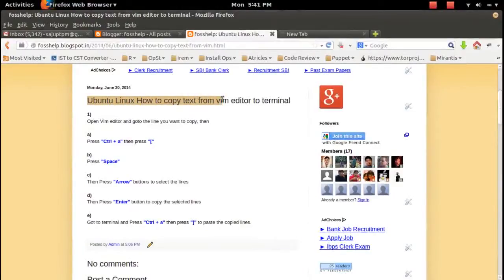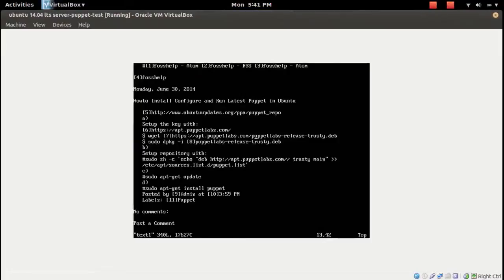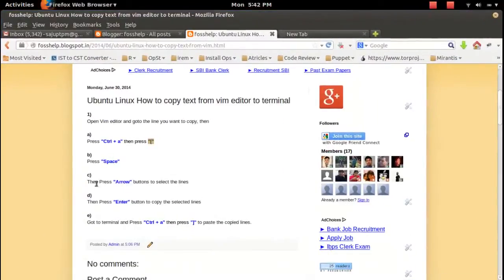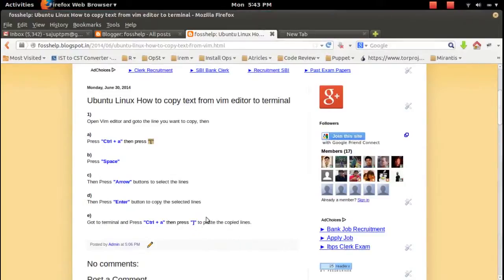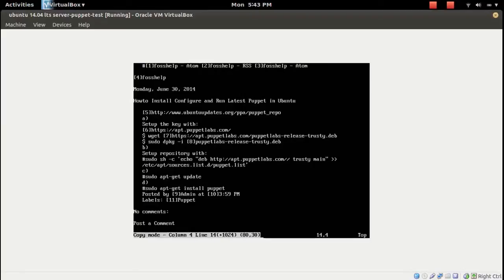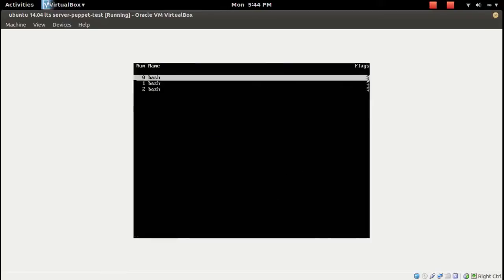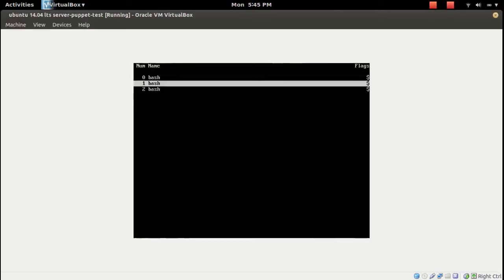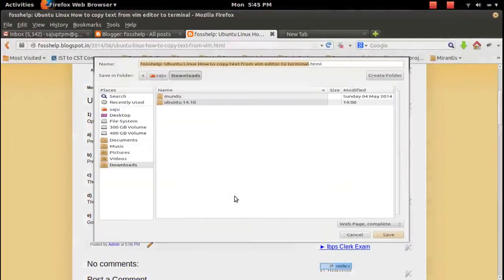Ubuntu Linux How to copy text from vim editor to terminal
1)
Open Vim editor and goto the line you want to copy, then

a)
Press "Ctrl + a" then press "["

b)
Press "Space"

c)
Then Press "Arrow" buttons to select the lines

d)
Then Press "Enter" button to copy the selected lines

e)
Got to terminal and Press "Ctrl + a" then press "]" to paste the copied lines.